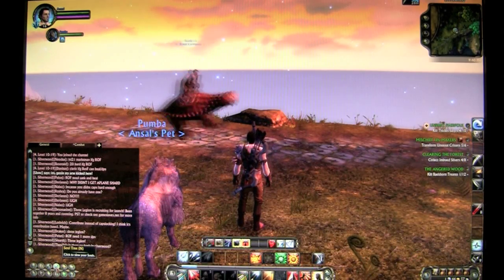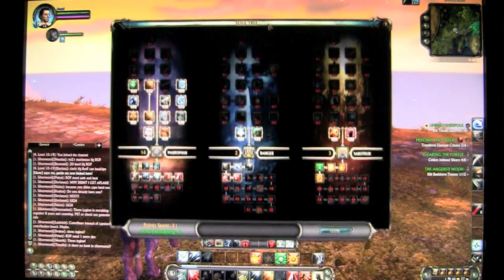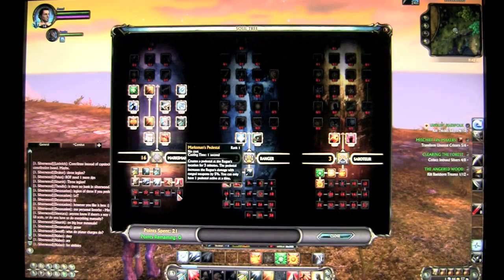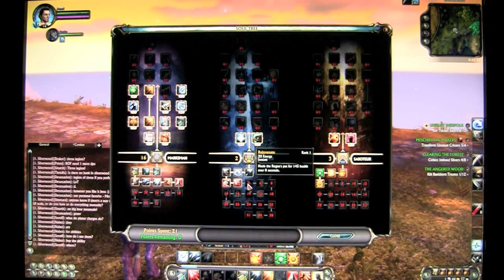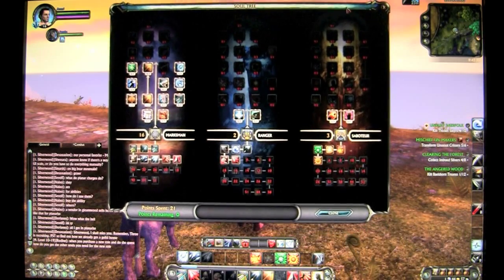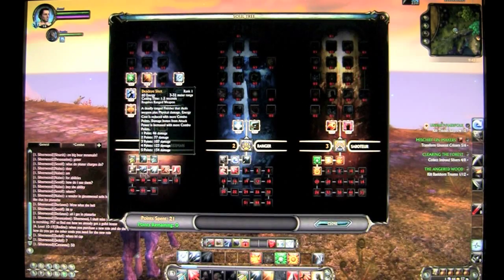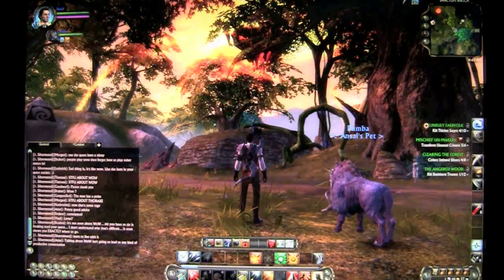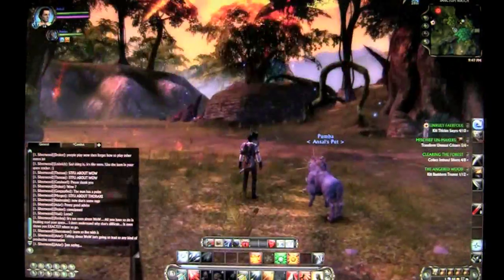Rift talent spec`ing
In this video we will go over the basics when it come to spec`ing out your character in Rift. Like most MMO's out there your "talent" tree allows you to pick from multiple trees depending on how you want to play your character however Rift takes it a bit further. You can actually buy more than three trees to dump you points into. This allows many many ways to spec out for roles.